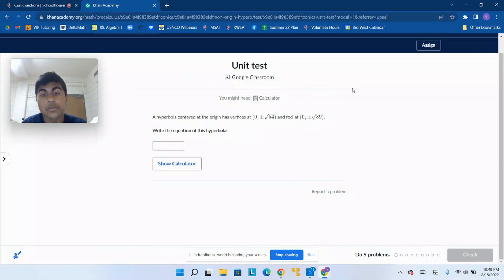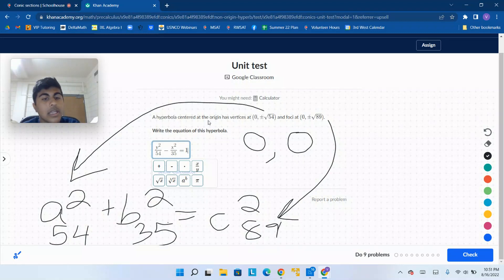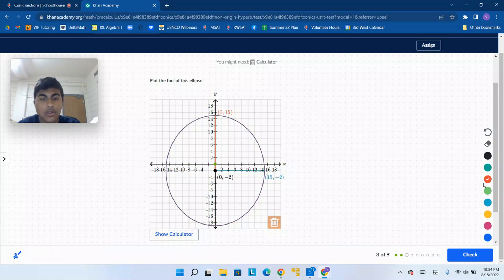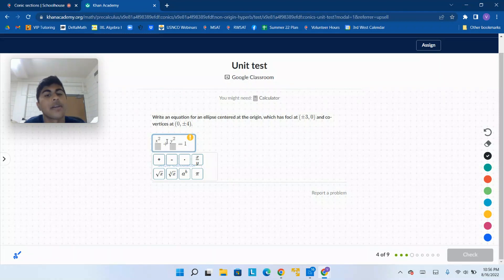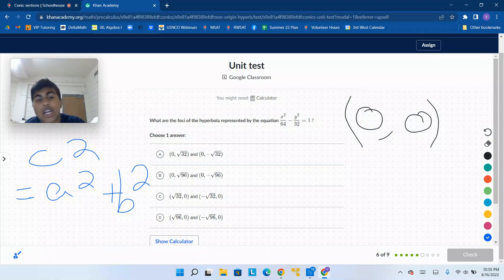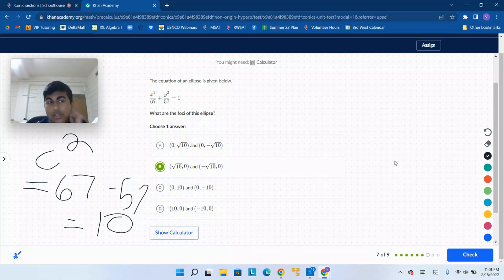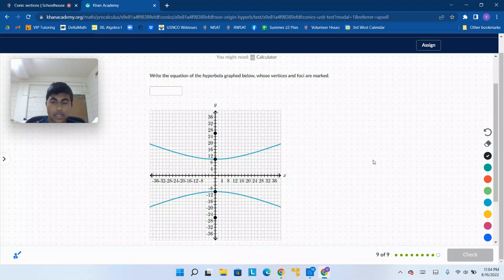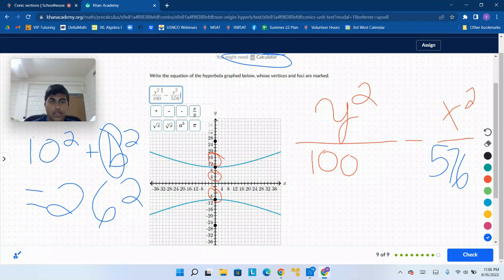Conic Sections (Precalculus) - Unit Review & Practice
In this video, we go through the Conic Sections unit test on Khan Academy. Every problem is explained to help you understand how to approach and solve these problems and get ready to master the topic of Conic Sections in precalculus.